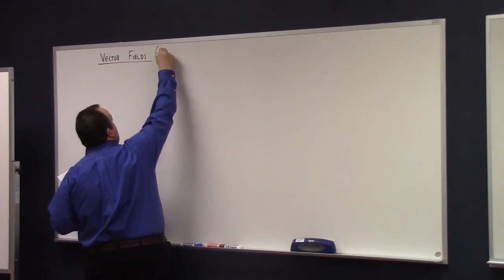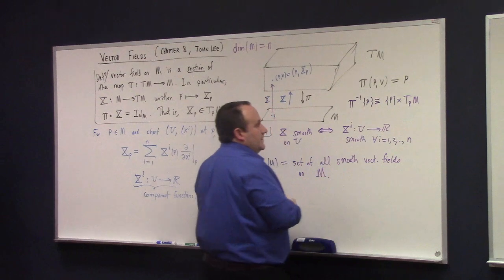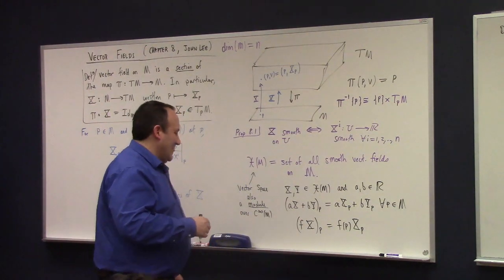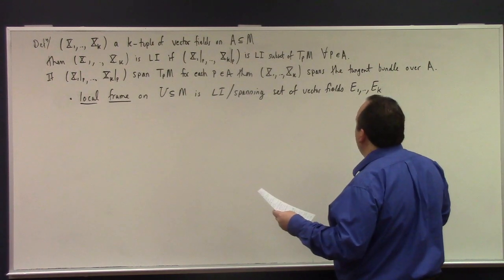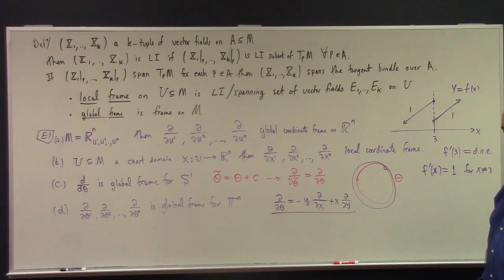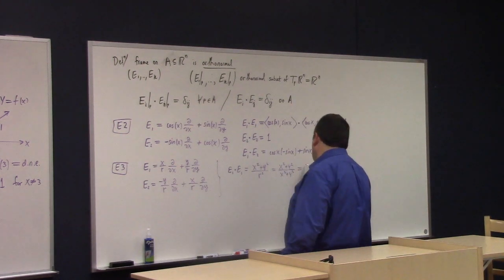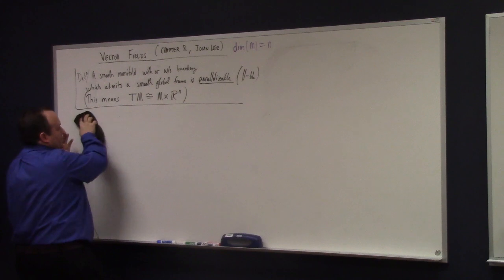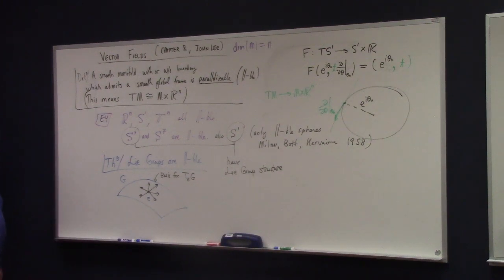Manifolds: Vector Fields and Derivations on Smooth Functions, 2-20-24 part 1